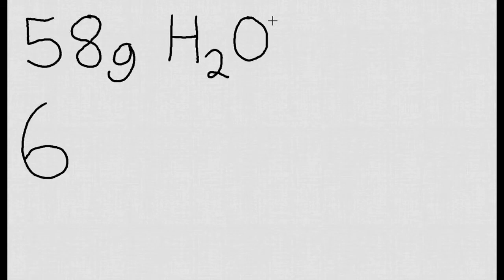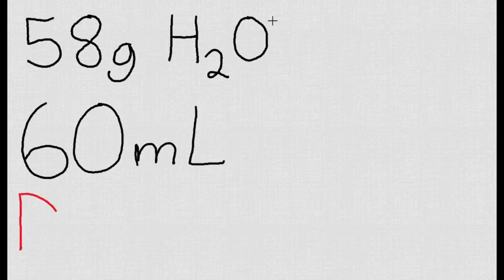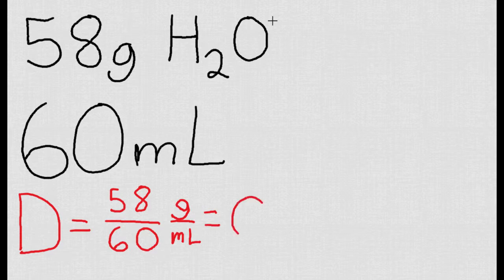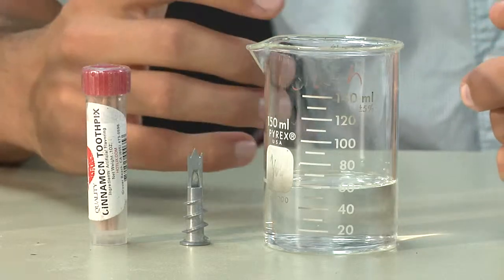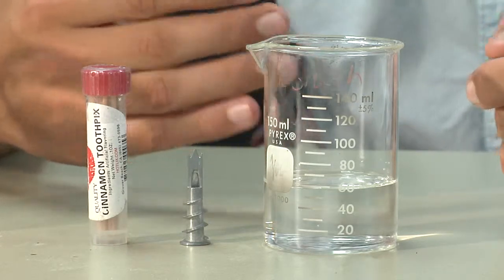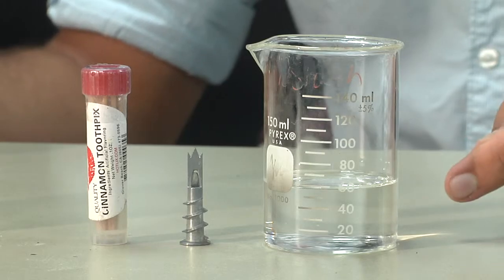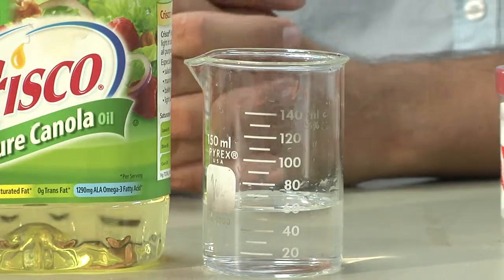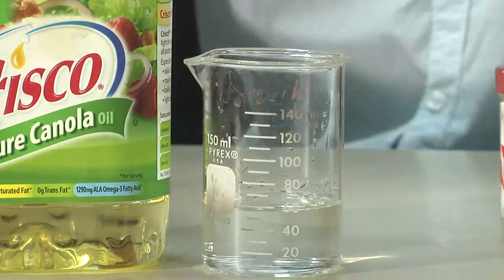CHM110 Lab 2 - Density, Oil Separation, and More!